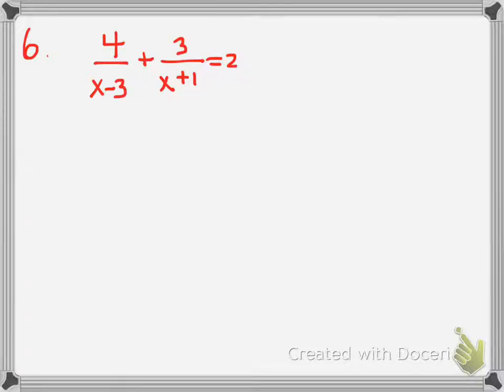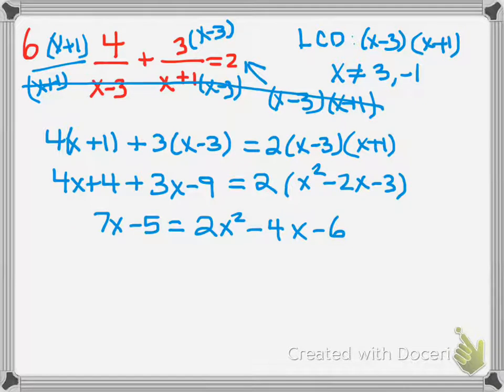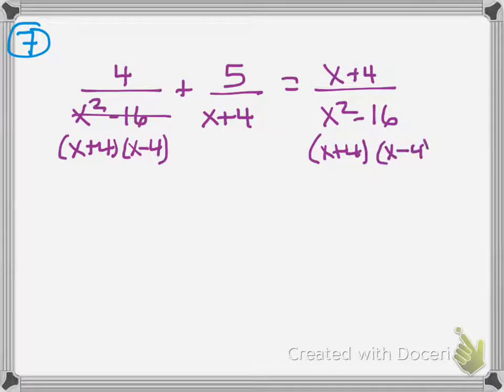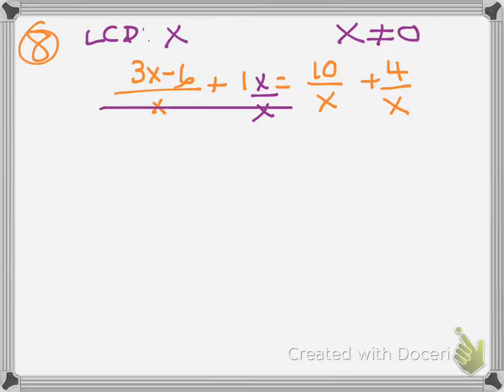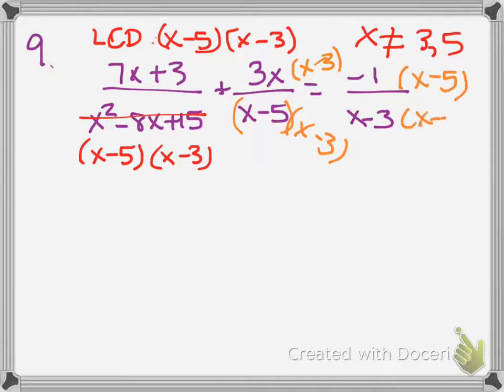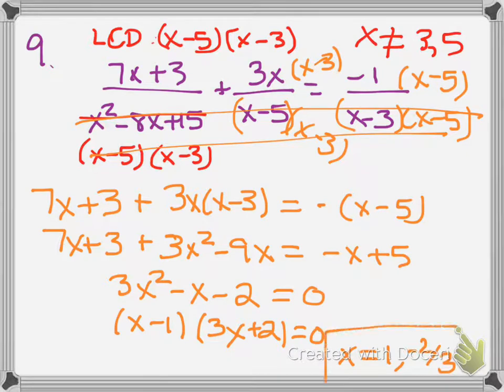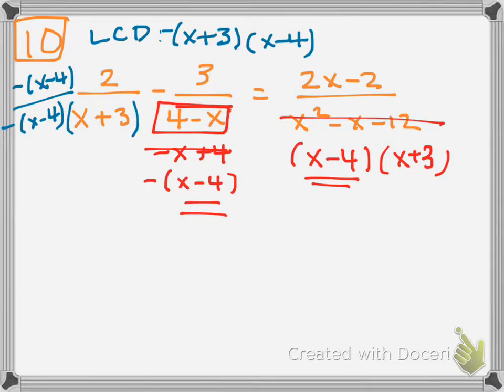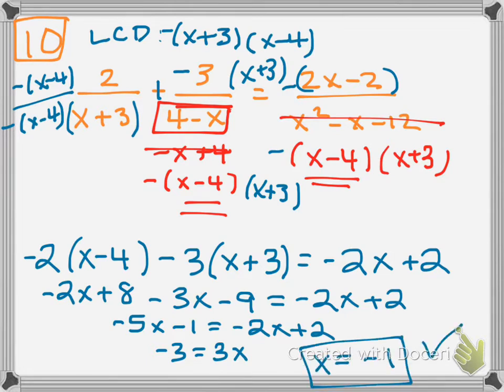May 27 CW 6-10 Solving